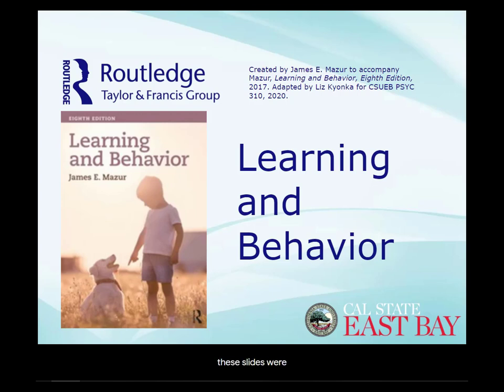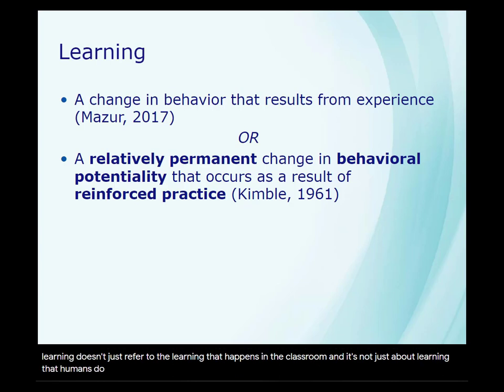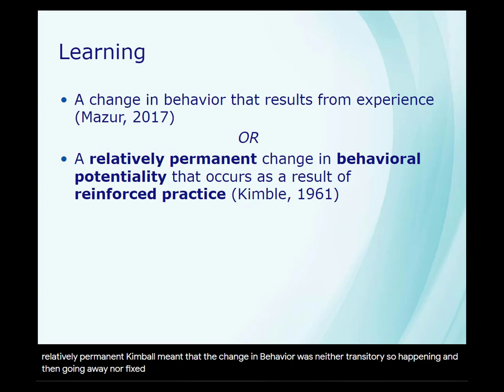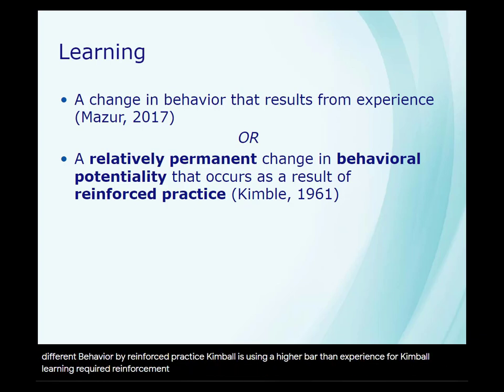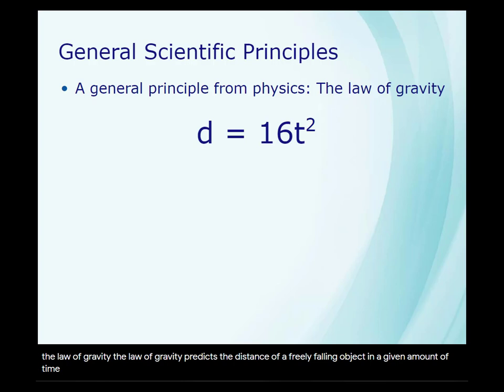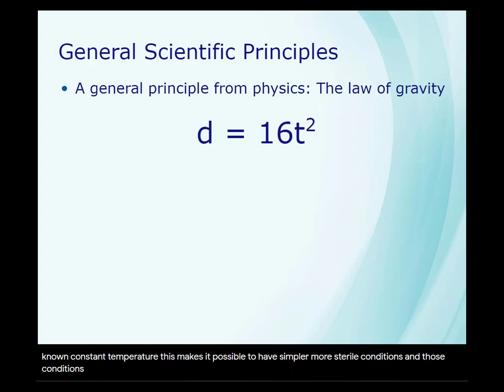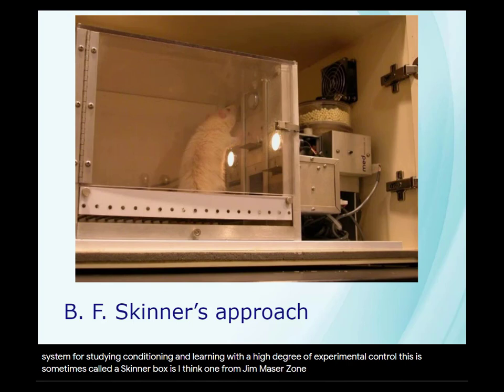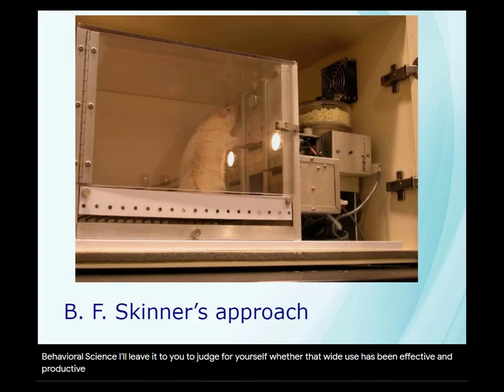The Search for General Principles of Learning